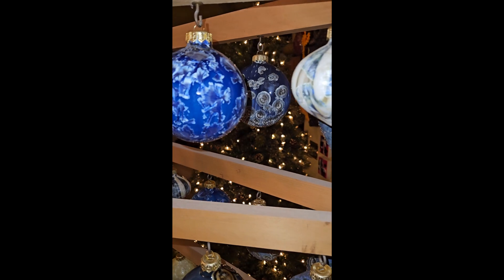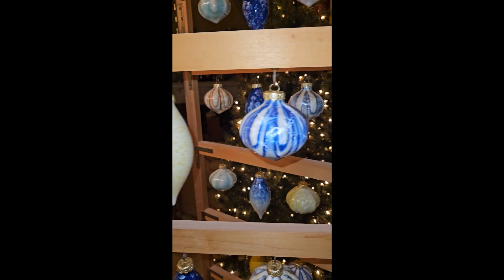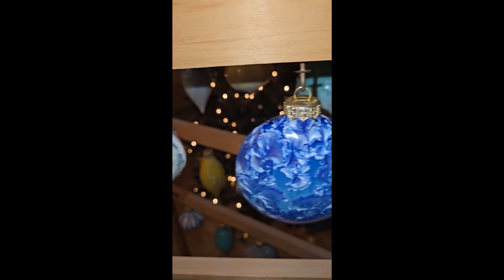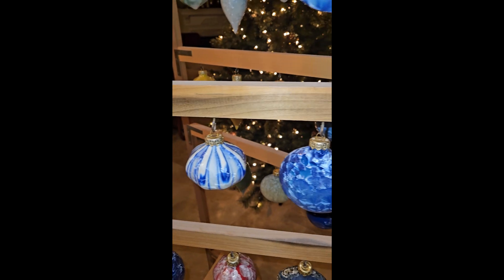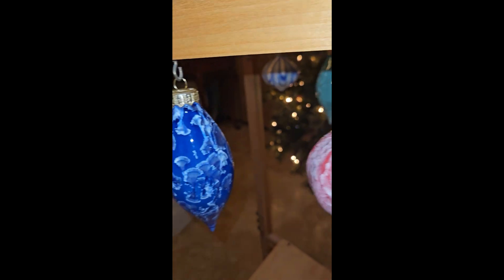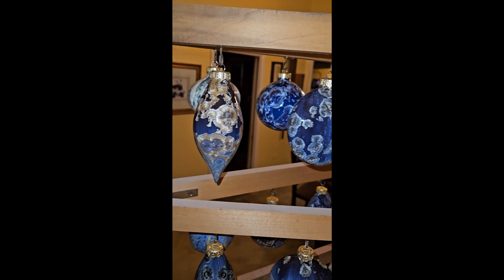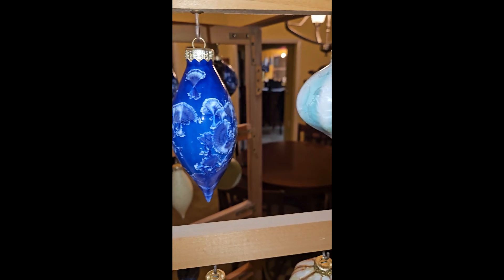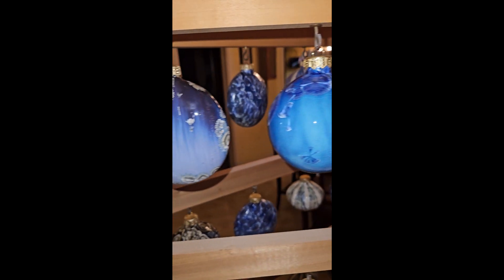Christmas Ornaments 2024 for Mike and Barry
Here are a few choices for Mike and Barry - Christmas Ornaments for 2024